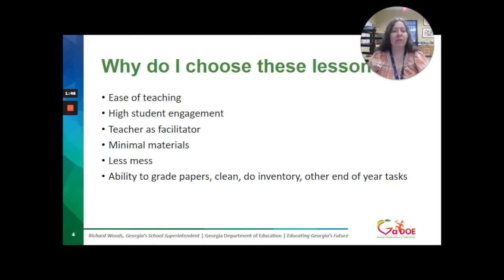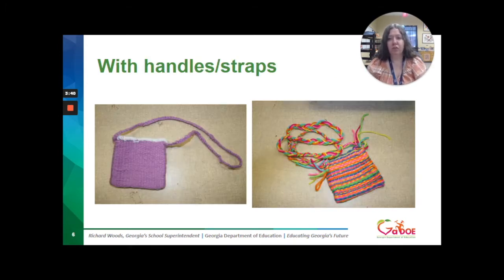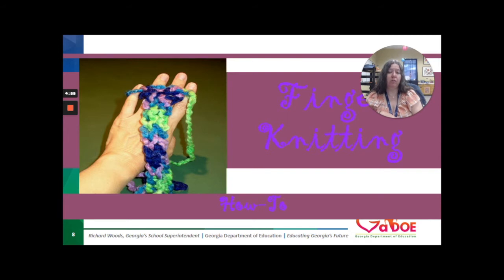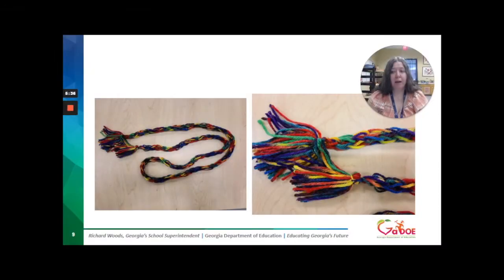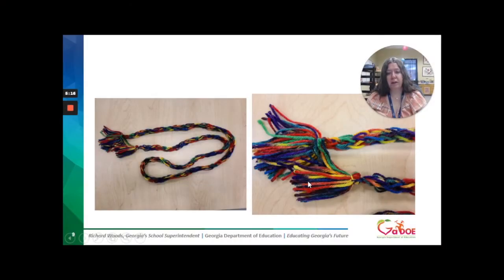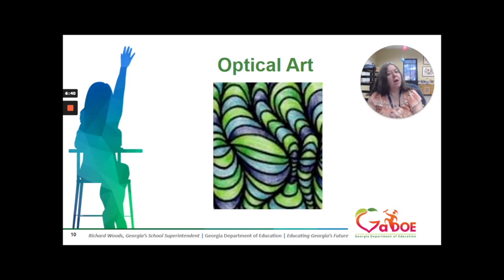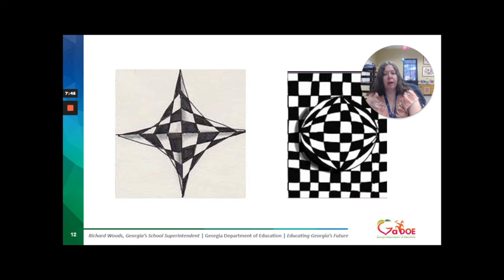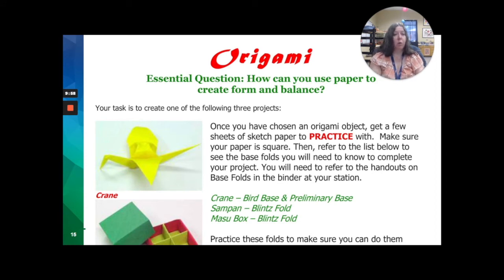MS Art Community Webinar #8: End-of-the-Year Activities